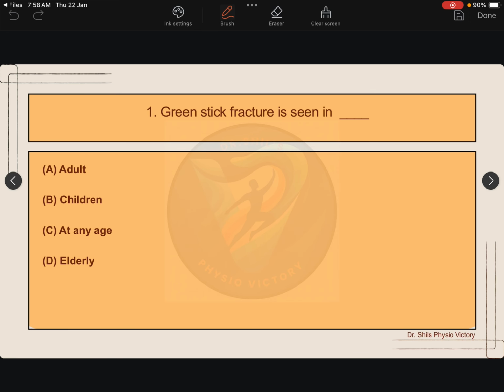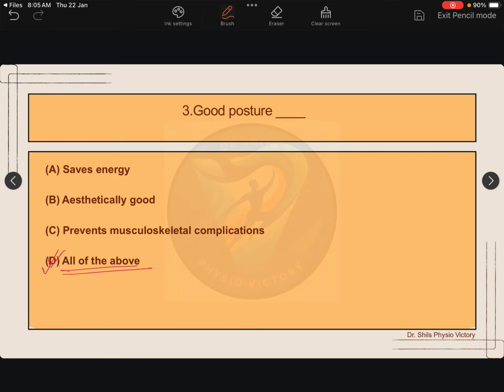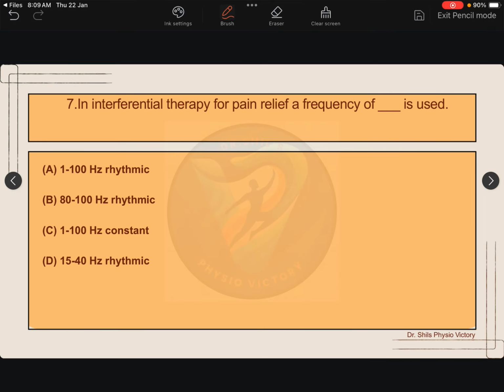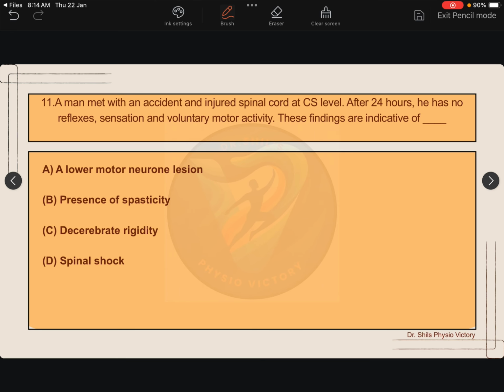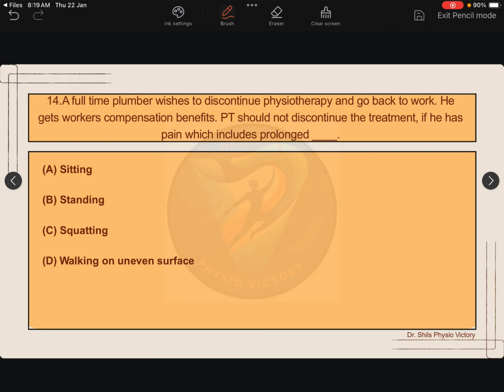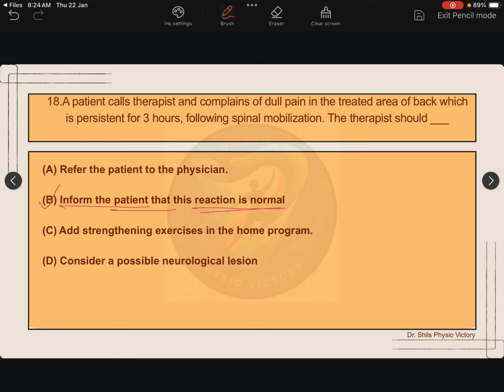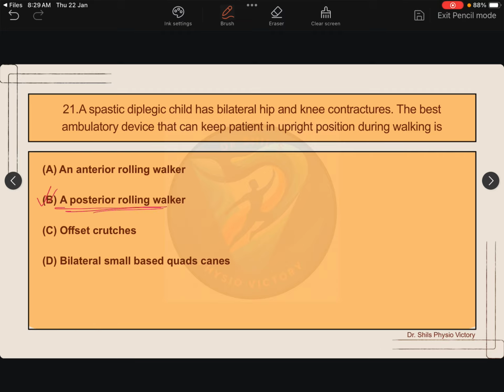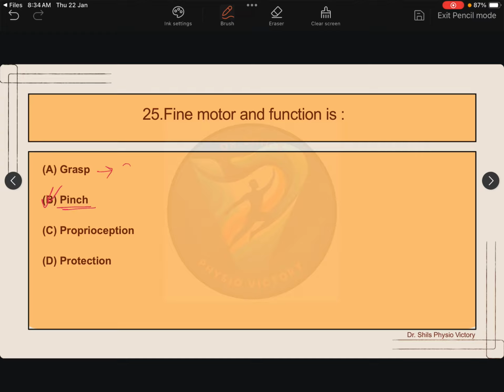GSSSB Physiotherapy PYQs 2016 (Part-1) | Detailed Explanation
Master GSSSB Physiotherapy 2016 PYQs with this Part 1 solved video!

Dr. Surojit Shil (PT), BPT Gold Medalist and MPT in Musculoskeletal & Sports, explains 25 key MCQs from the original paper. Ideal for GSSSB, MPT entrance exams, and other physiotherapy competitive exams like CUET PG, DHA, or state jobs. Cover topics like green stick fractures, mallet finger, swan neck deformity, spinal shock, and more with detailed answers and tips.

Timestamps:
0:00 - Intro to GSSSB Physiotherapy 2016 Prep
1:20 - Q1: Green Stick Fracture
2:45 - Q2: Post-Op Hip Fracture Ecchymosis
4:10 - Q3: Benefits of Good Posture
5:35 - Q4: IFT Uses
7:00 - Q5: Volleyball Finger Injury (Mallet Finger)
8:25 - Q6: Carpal Tunnel Syndrome Test (Phalen Test)
9:50 - Q7: IFT Frequency for Pain Relief
11:15 - Q8: Swan Neck Deformity in RA
12:40 - Q9: Majority Cause of Strokes
14:05 - Q10: Forced Expiratory Technique Physiology
15:30 - Q11: Spinal Cord Injury at C5 (Spinal Shock)
16:55 - Q12: Stereognosis Definition
18:20 - Q13: Klumpke's Palsy
19:45 - Q14: Plumber Pain and Workers' Compensation
21:10 - Q15: OA Knee Toilet Modification
22:35 - Q16: Teaching Lower Limb Exercises Post-Injury
24:00 - Q17: Impairment and Disability Statements
25:25 - Q18: Back Pain After Spinal Mobilization
26:50 - Q19: Muscle Disuse in Geriatrics
28:15 - Q20: Aerobic Exercise in Pregnancy
29:40 - Q21: Ambulatory Device for Spastic Diplegic Child
31:05 - Q22: Physical Therapy in Geriatric Rehab
32:30 - Q23: Role in CBR
33:55 - Q24: Unilateral Above Knee Amputee Impairment %
35:20 - Q25: Fine Motor Function

About Dr. Surojit Shil: Expert in musculoskeletal physiotherapy, guiding students to crack exams like GSSSB and CUET PG.